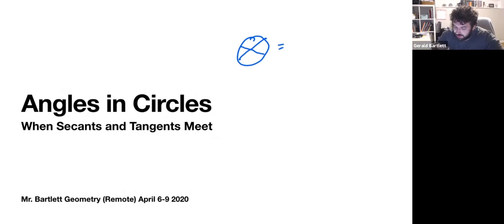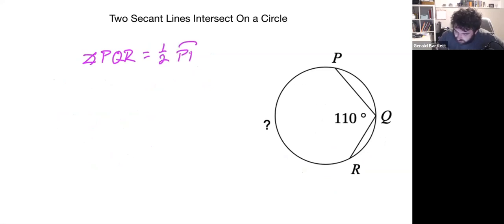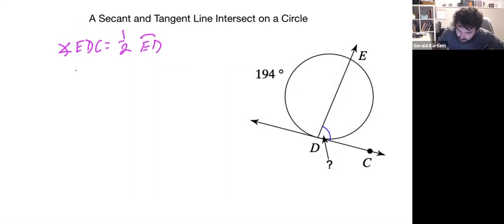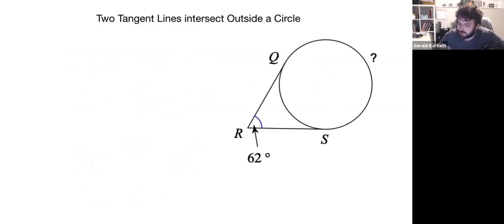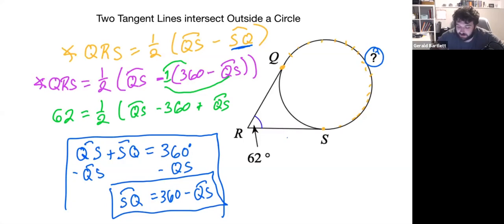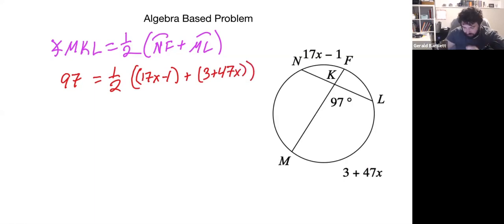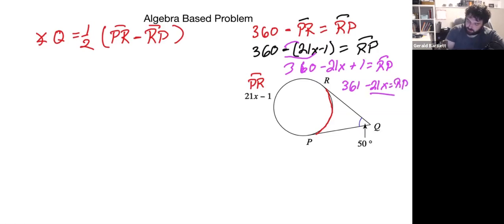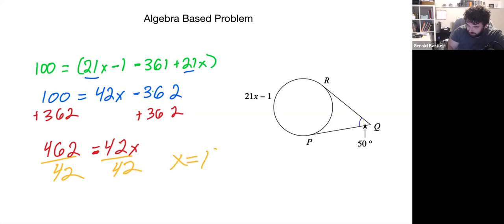Week of April 6th: Angles in a Circle